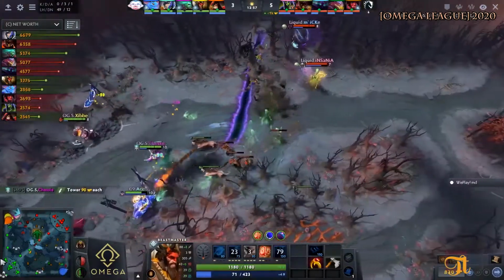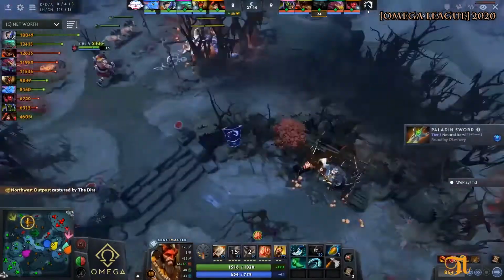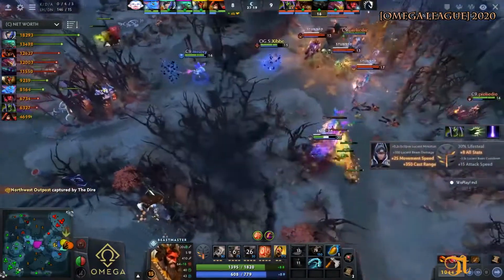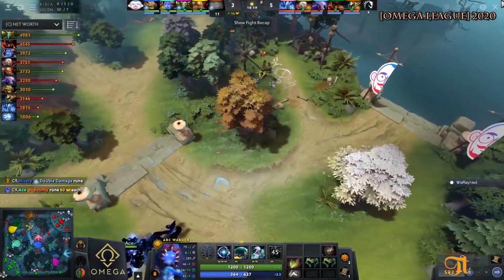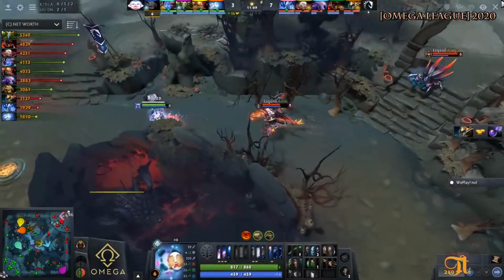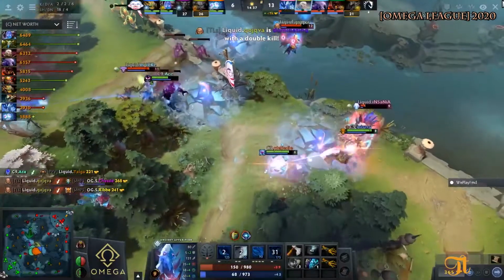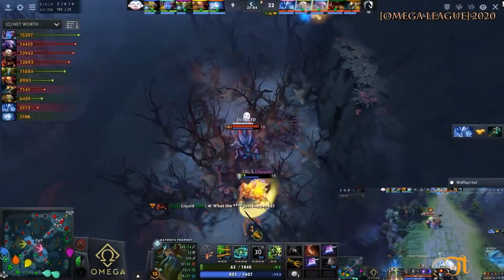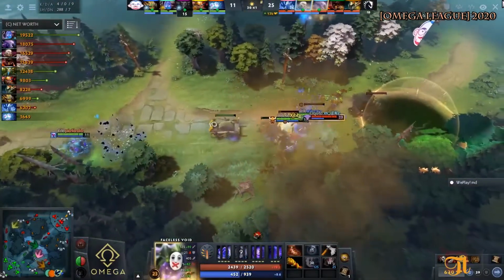[OMEGA League] Play In - LIQUID vs 5MEN [Highlights] 2020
Everything is just the beginning!
Collect moments not things,
Your favorite video is the next one.